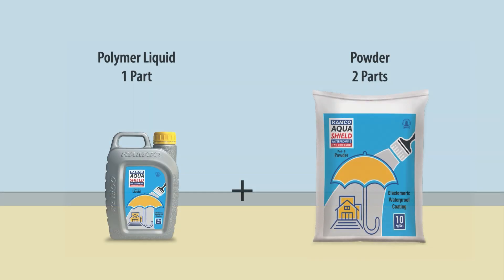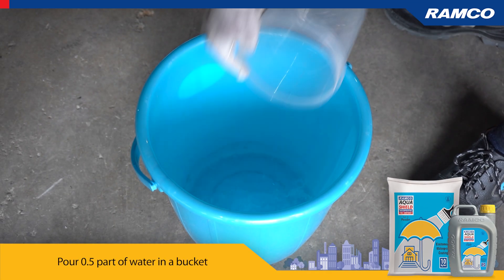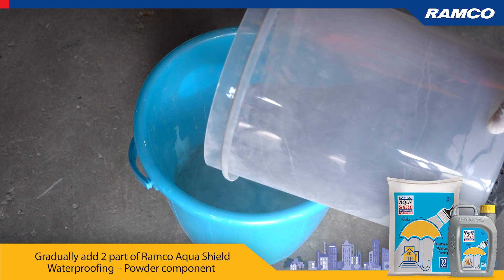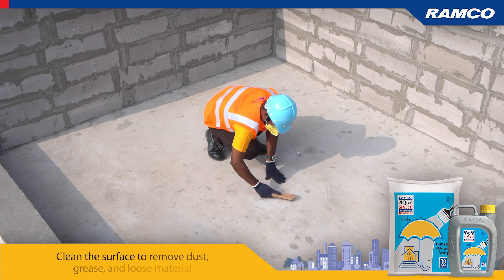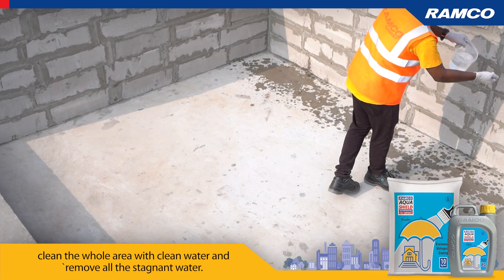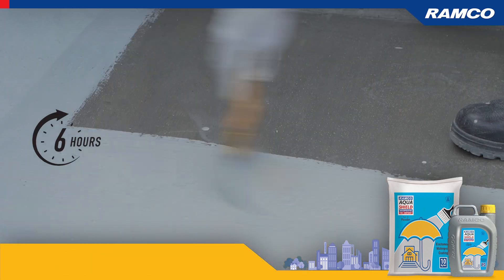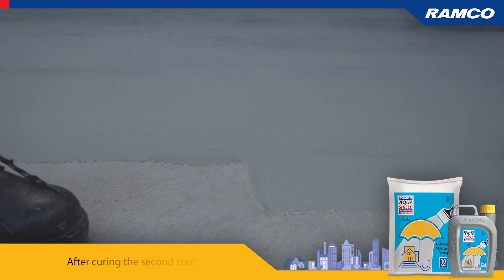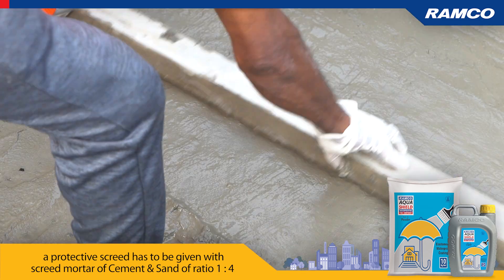Ramco Aqua Shield - How to use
Ramco Aqua Shield Waterproofing is a two-component system combining acrylic polymers and cement to provide advanced protection against water infiltration for concrete, mortars, and masonry.